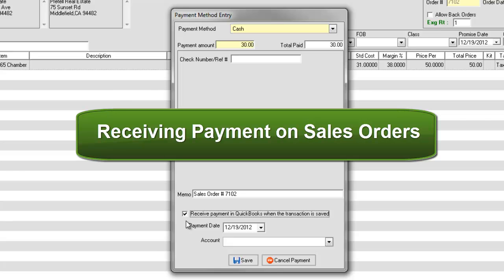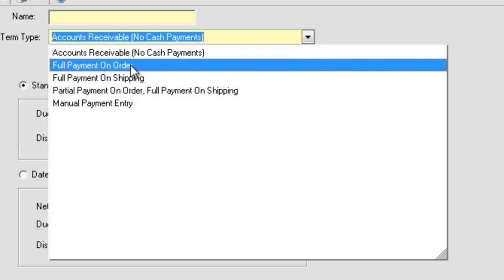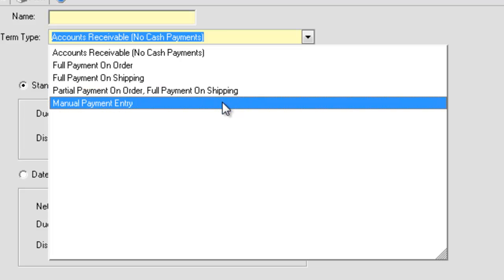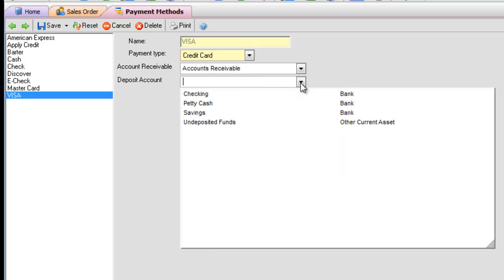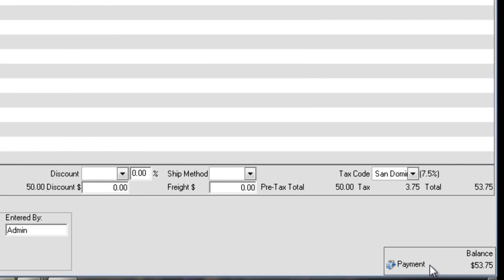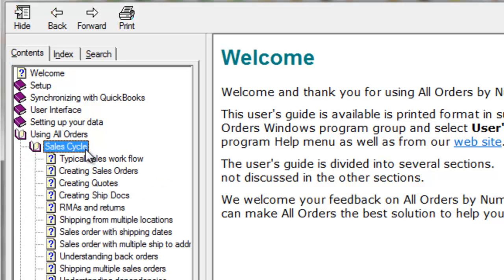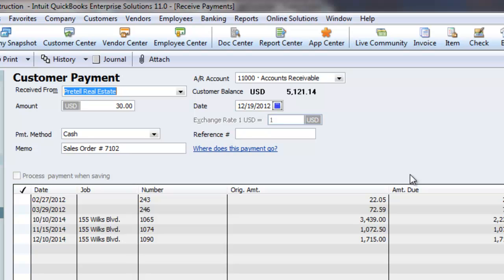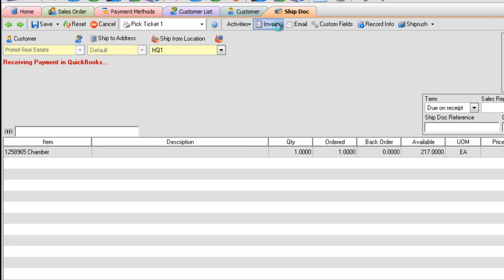Receiving Payment on Sales Orders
Learn how to receive payment on the Sales Orders and Ship Docs.